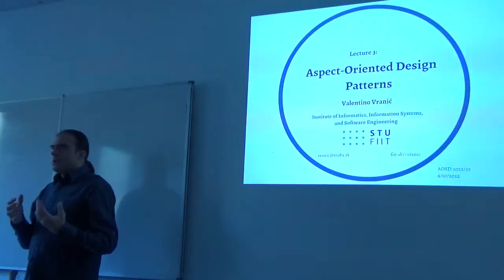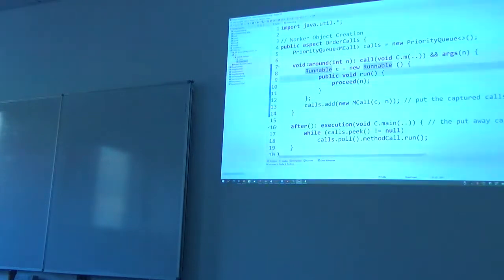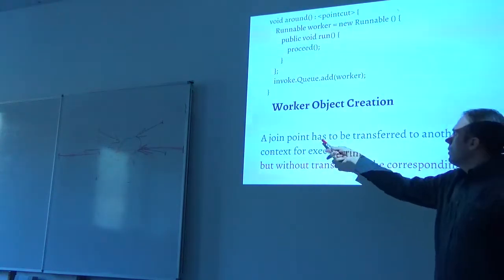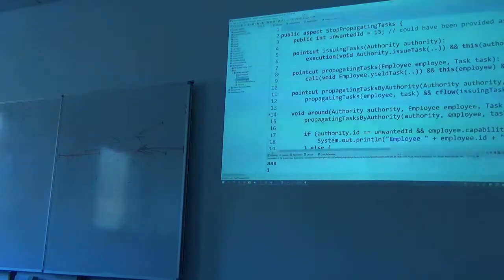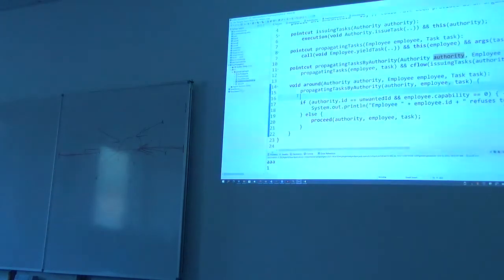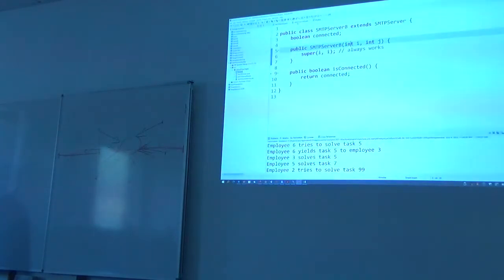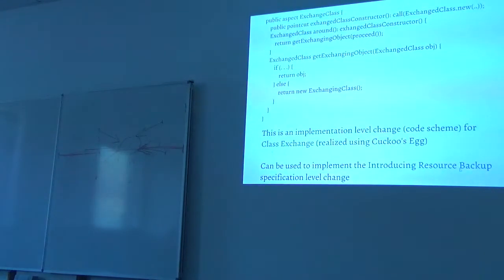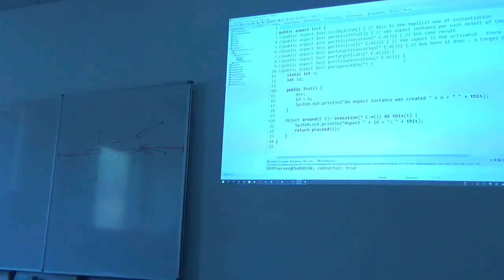L3: Aspect-Oriented Design Patterns